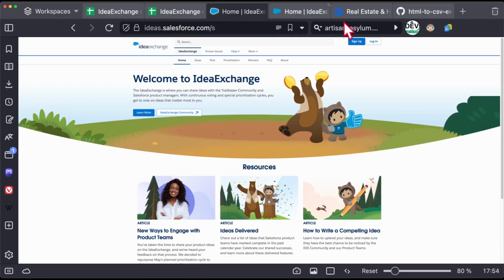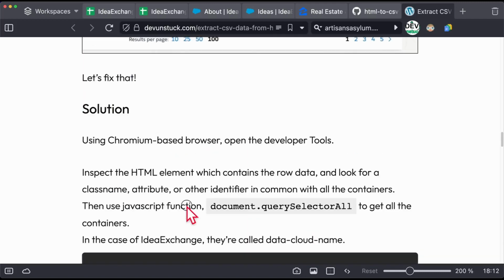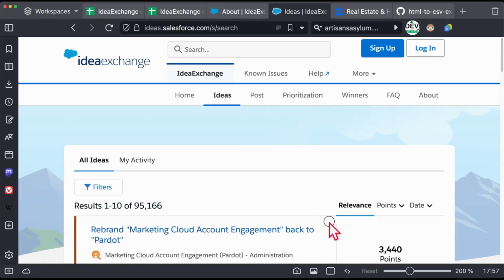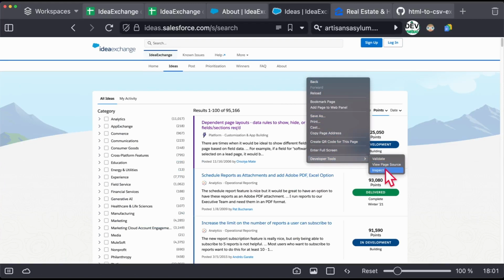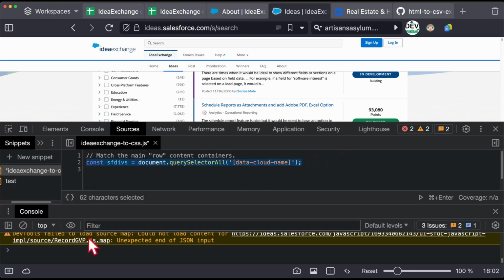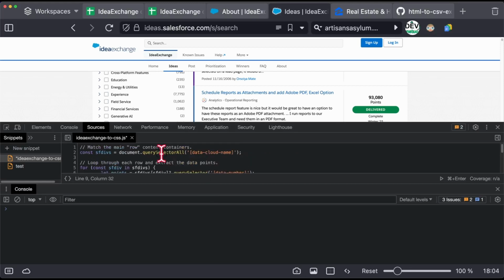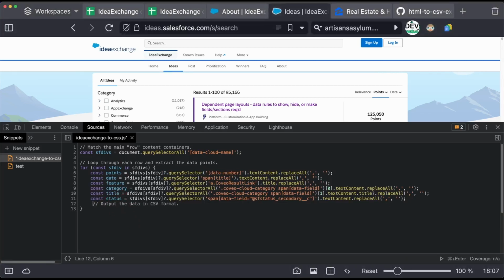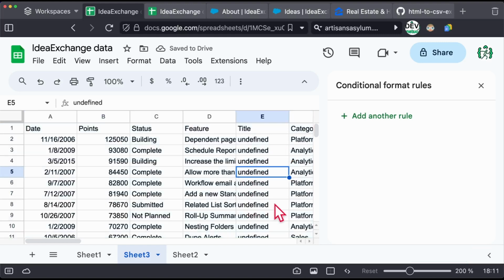Extract spreadsheet data from webpage using JS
How to extract information from a webpage as a list of a Comma-separated values (CSV), using basic web scraping techniques & a bit of Javascript.